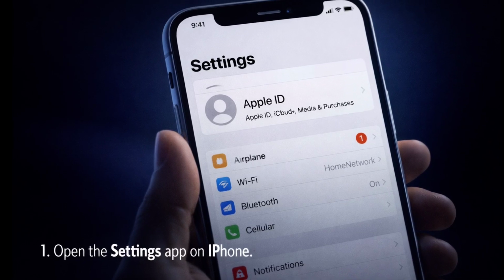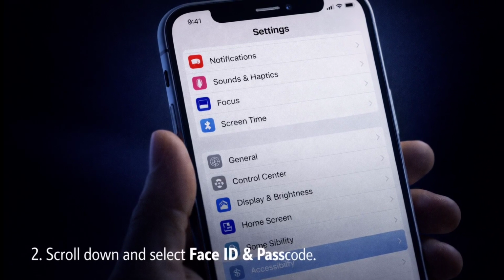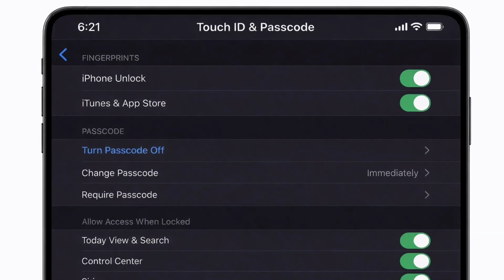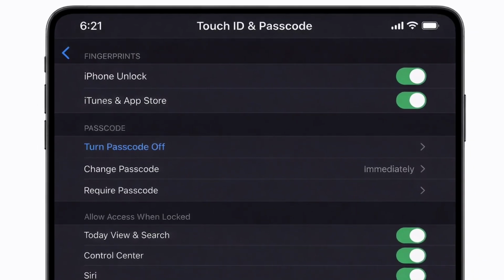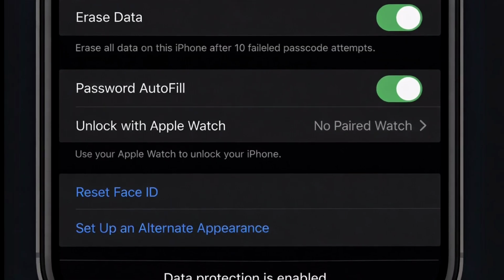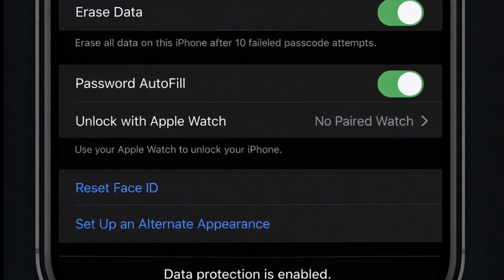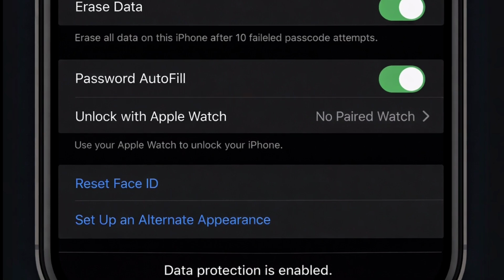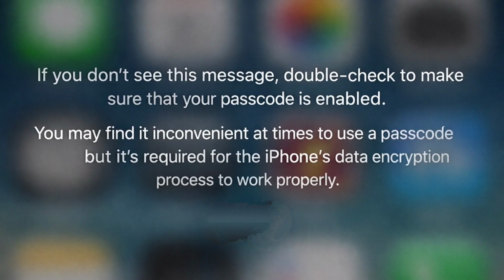How to Enable Data Encryption on iPhone